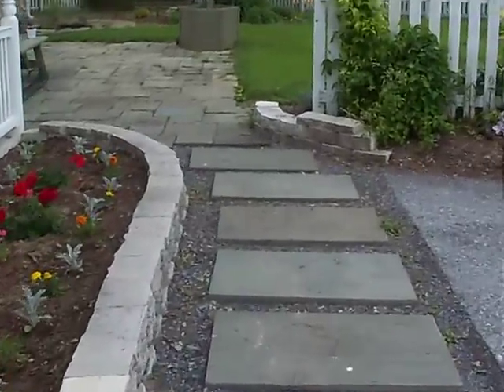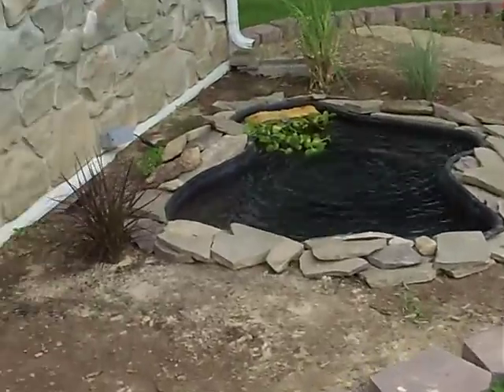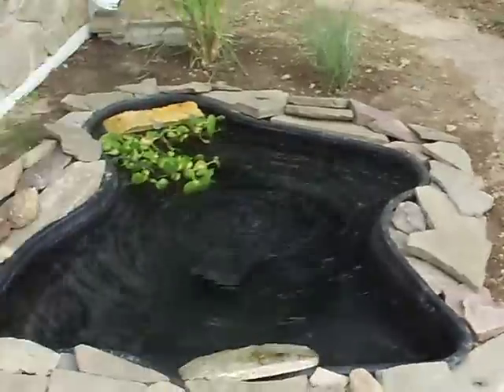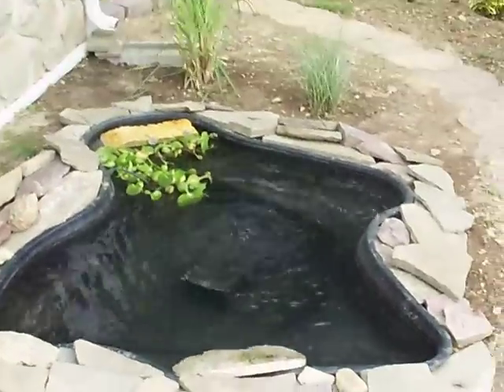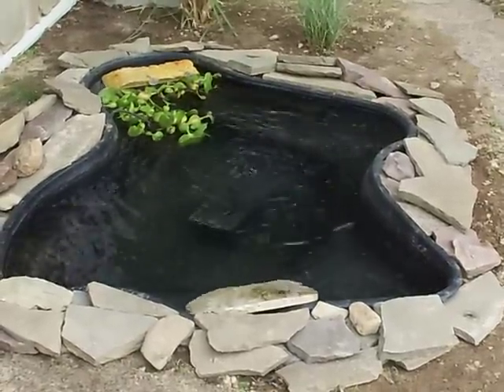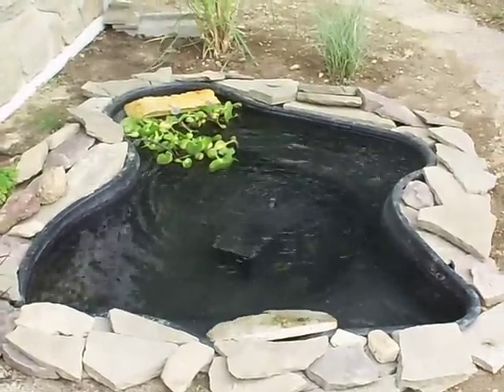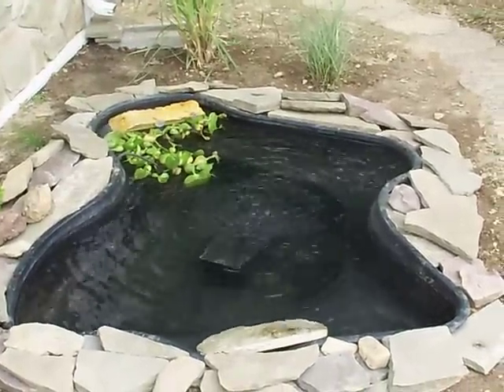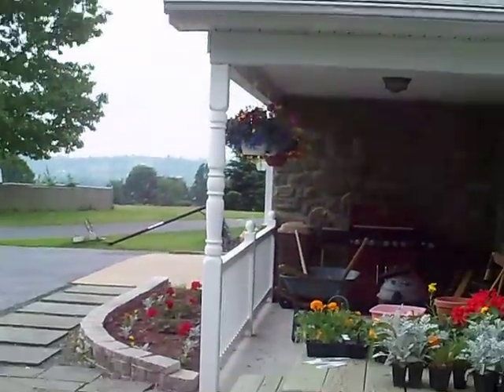Update On the Turtle pond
I'm almost finished with my outdoor turtle pond!